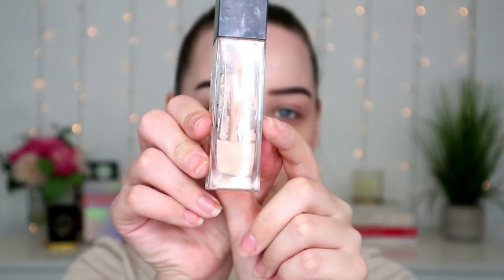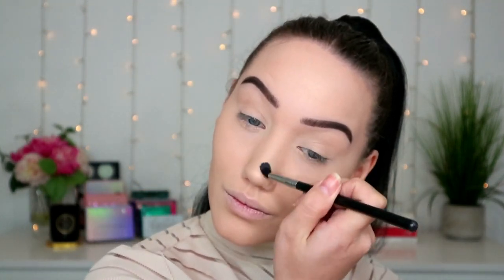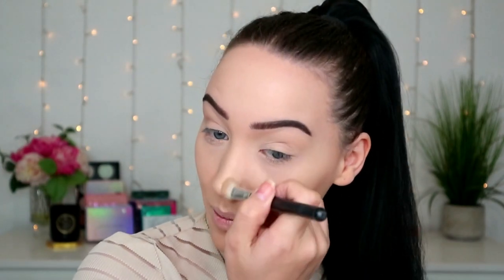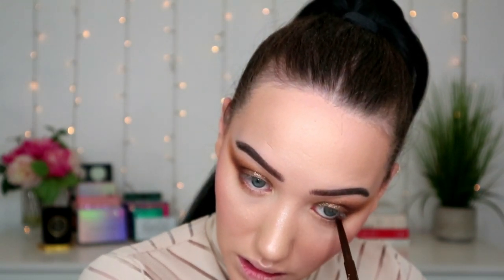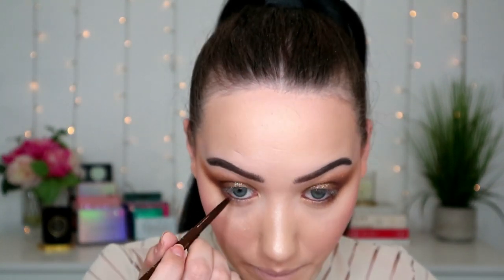FULL FACE OF FAVOURITES ! 🙌🏻 PART 1 - HIGH END | MAKEMEUPMISSA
OPEN ME

Hey guys!! So I wanted to film a favorites video in my preferred style which is applying it all to my face! So in today's video we'll be doing a full face of favorites PART 1- high end edition! I hope either Tuesdays or Fridays video will be PART 2 and of course that will be all drugstore!

WHAT I USED:
Glamglow moisturiser
Nars radiant foundation
Jouer concealer
Fenty powder
Glamglow glow spray
Too faced contour palette
Benefit hoola lite
ABH amrezy highlighter: OOS
Fenty diamond bomb highlighter
Benefit Dandelion
Nars Adoration
Dose of colours friendcation palette
Kat Von D eyeliner
Stila yellow tales
Dose of colours liquid lipstick